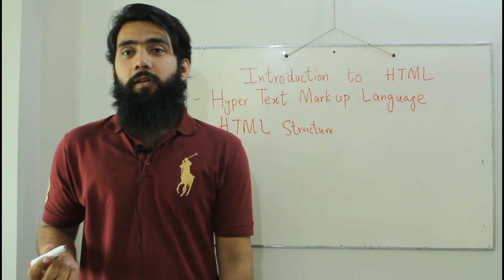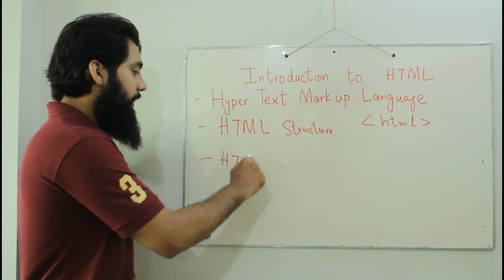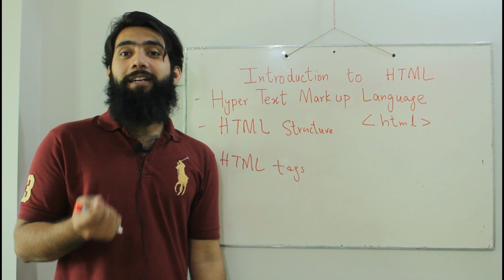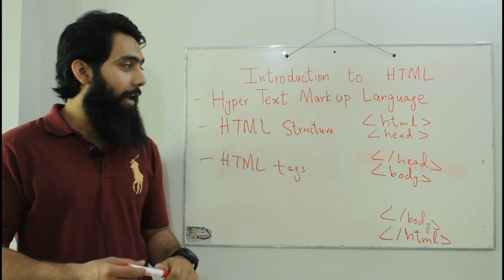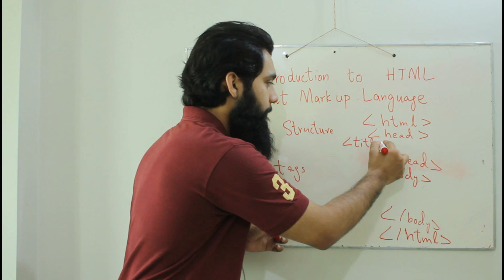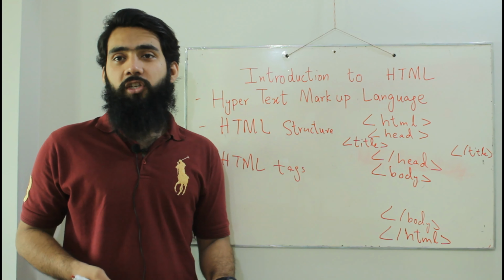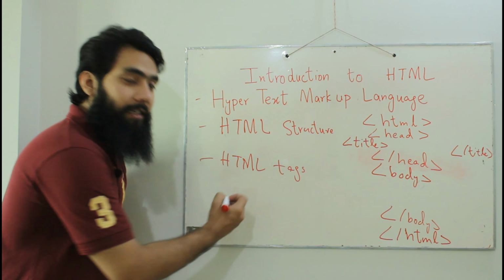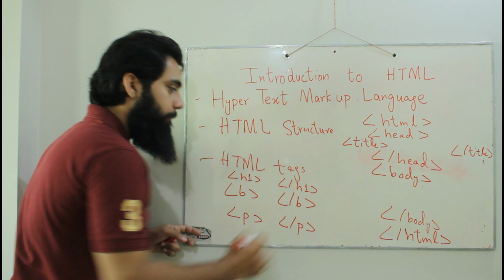Introduction to HTML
HTML definition
Application of HTML
HTML Structure

Hope you would find it helpful.